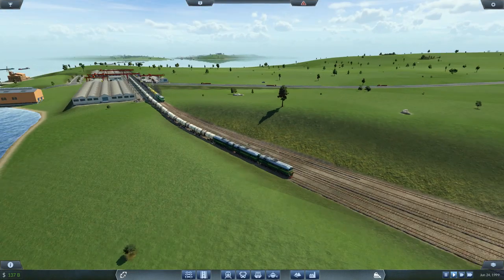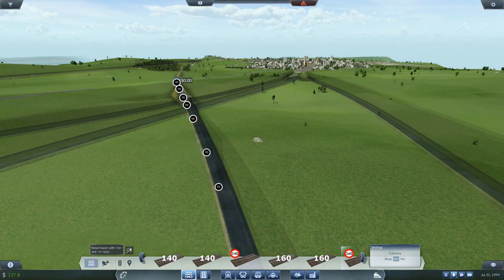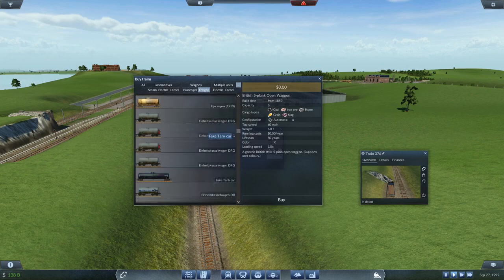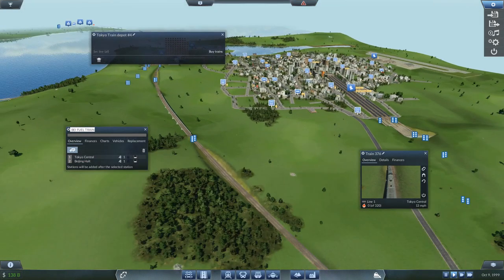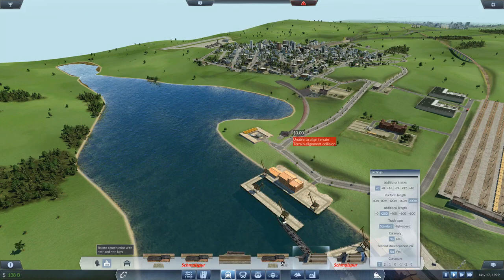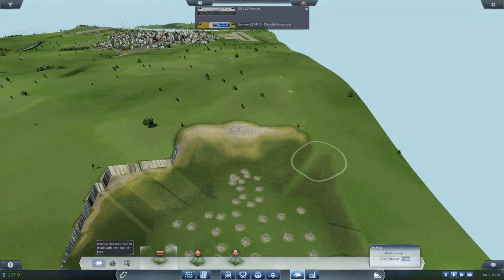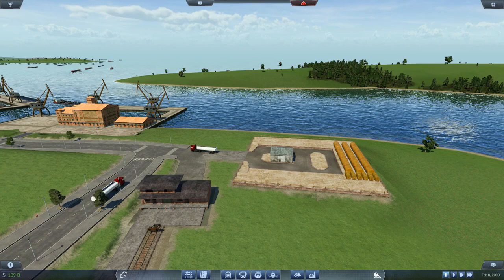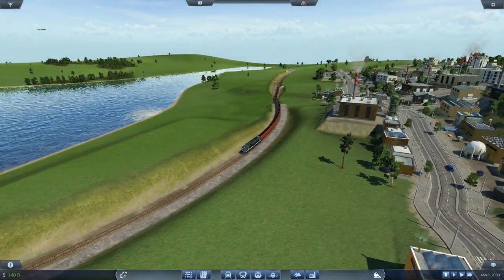Transport Fever The Mods EP 139 Everything Is Made In China